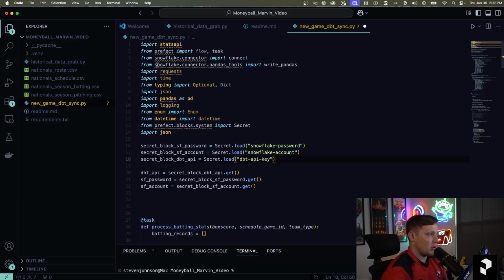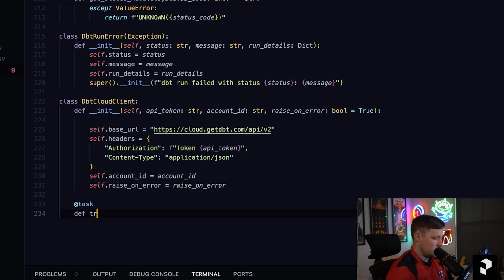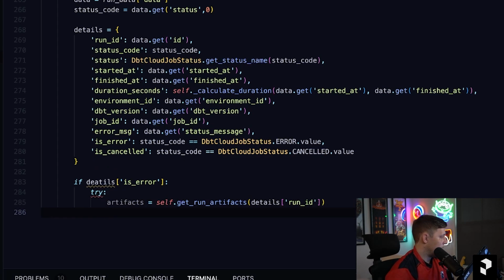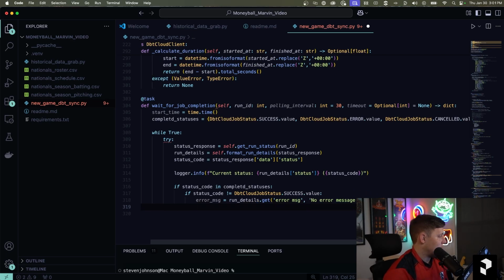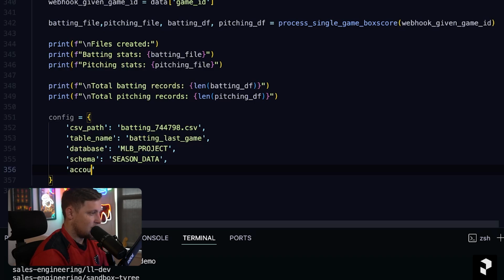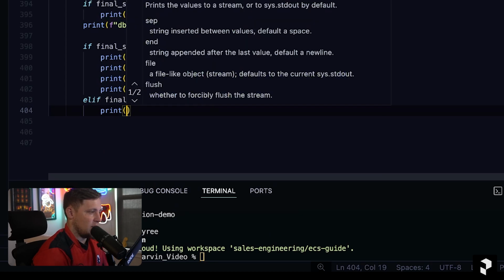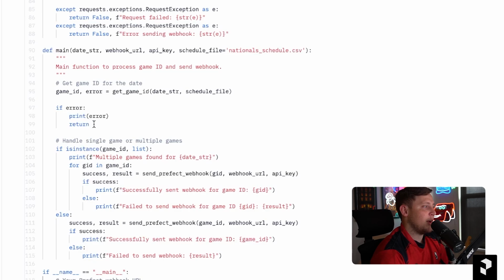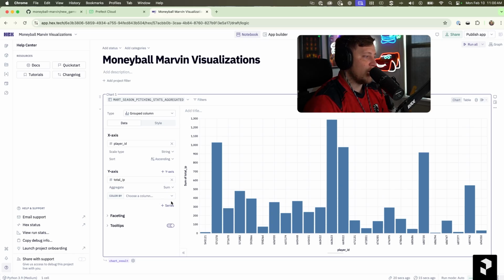Building an Event-Driven Baseball Data Pipeline with Prefect, dbt, Snowflake & Hex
In this second part of our Moneyball Marvin series, we build on our baseball data analysis foundation by creating an automated data pipeline to process new game data. Watch as I demonstrate how to:

✅ Capture the latest Nationals game data in real-time
✅ Build an orchestrated workflow with Prefect that triggers automatically
✅ Transform and merge new game data with season stats using dbt
✅ Visualize team performance with Hex dashboards

This tutorial covers the complete process of setting up event-driven data workflows and creating a dashboard for baseball statistics. Perfect for data engineers, sports analytics enthusiasts, or anyone building automated data pipelines.

🔧 Tools used in this tutorial:

- Prefect for workflow orchestration
- Snowflake for data storage
- dbt for data transformations
- Hex for visualization
- Python for scripting

⏱️ Timestamps:
00:00 - Introduction
00:30 - Project overview
01:00 - Tools overview
01:30 - Code walkthrough
03:00 - Setting up dbt orchestration
20:00 - Creating the webhook trigger
30:00 - Automating the workflow in Prefect
44:30 - Running the pipeline
50:30 - Visualizing the data with Hex